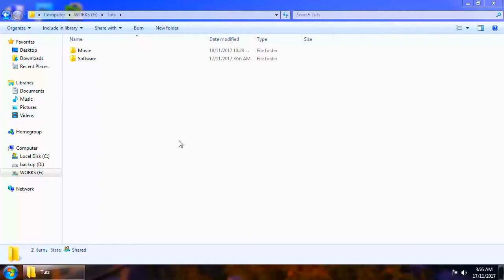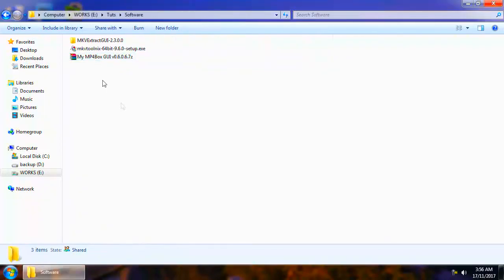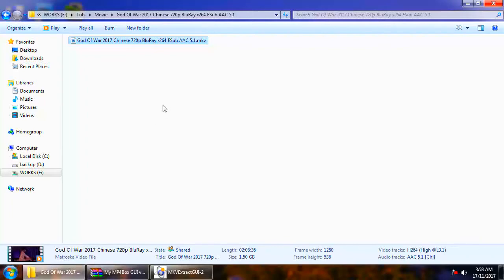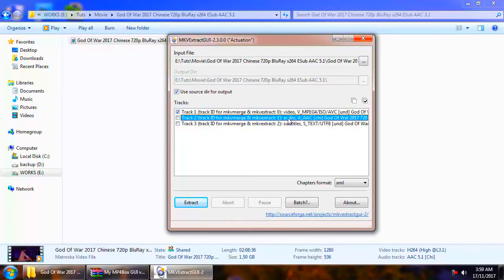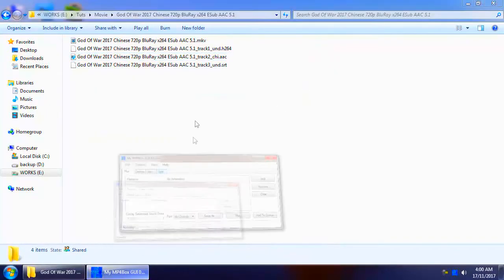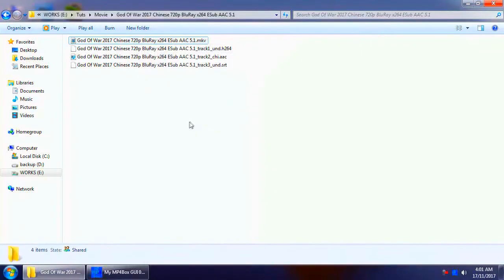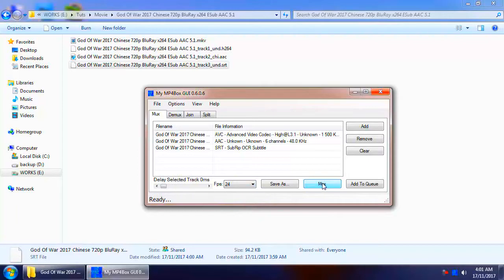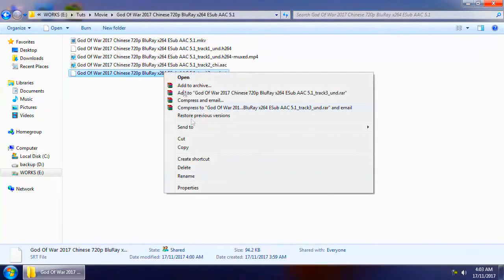How to quickly convert MKV to MP4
2. MKV Extract GUI 2